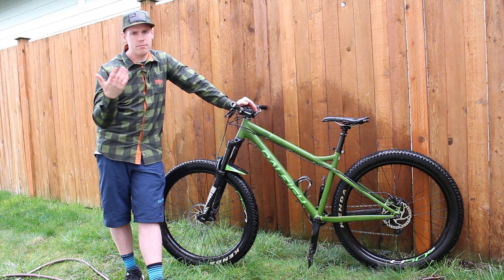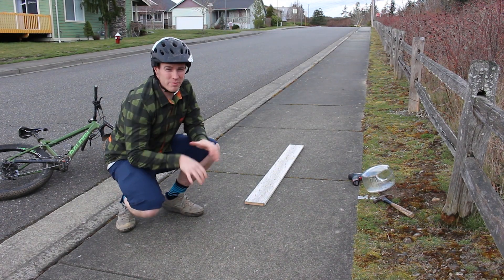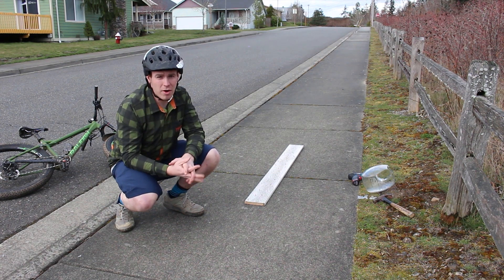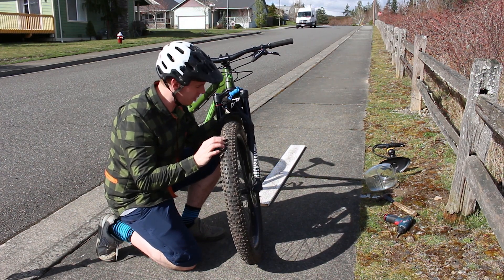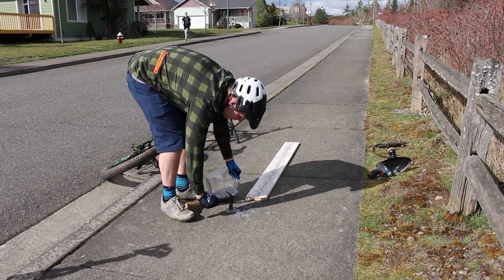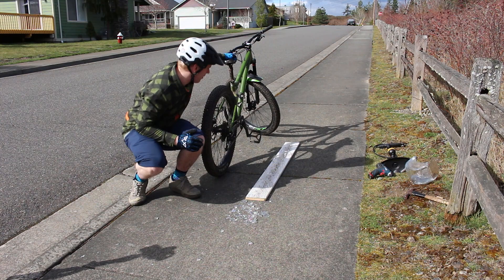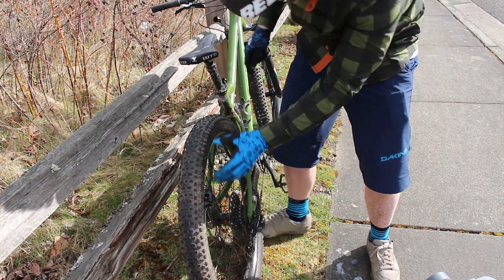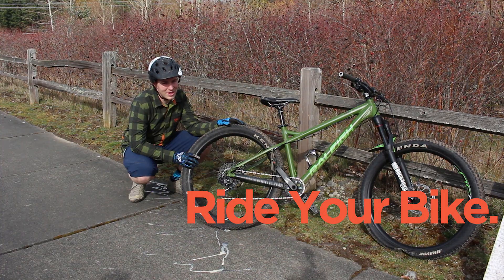The Ultimate Tubeless Bike Tire Torture Test // What it Takes to Flat A Tubeless Tire!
It's part two of the ultimate tubeless tire test! Do you think these tires can stand up against glass, screws, and bunny hops on to a board full of over 40 nails? I know one thing for sure - the tires aren't getting out of this test alive!

Make sure to like, comment, and subscribe it you enjoyed the video - and don't forget to let me know what you think I should do to put more tires to the test!

Great Products I Love: